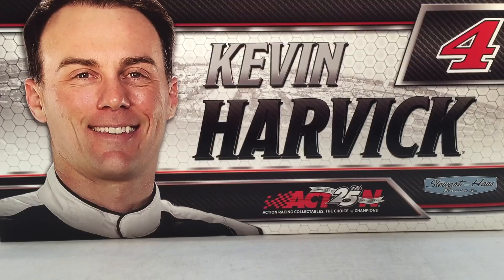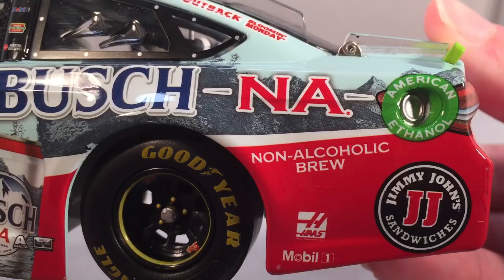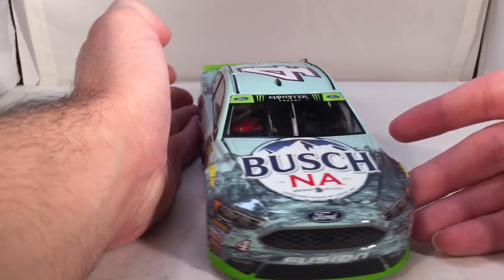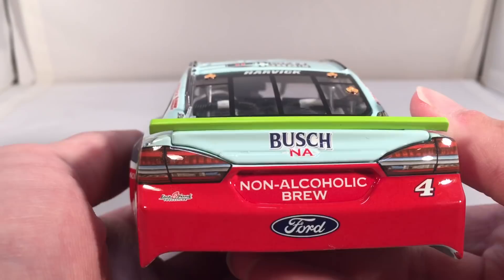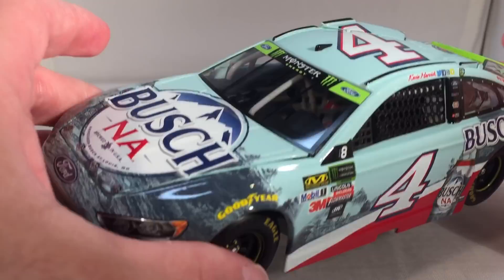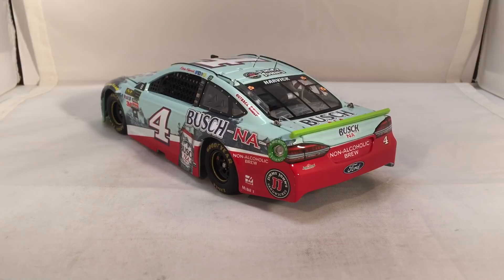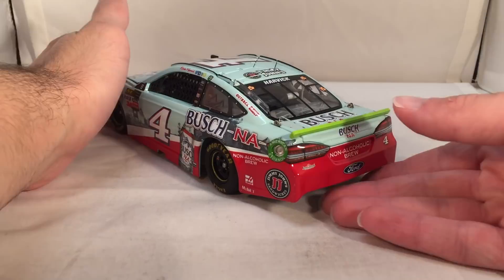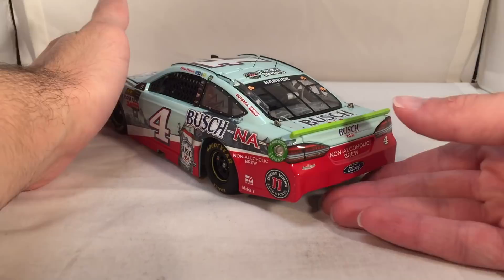Review: 2017 Kevin Harvick #4 Busch NA Beer Ford Fusion 1/24 NASCAR Diecast